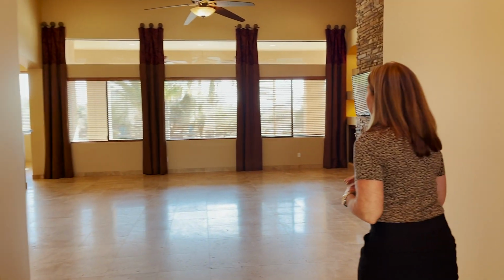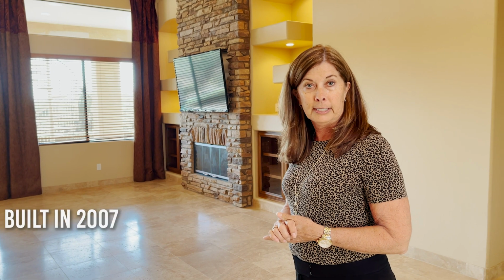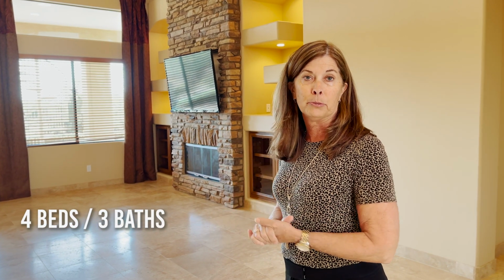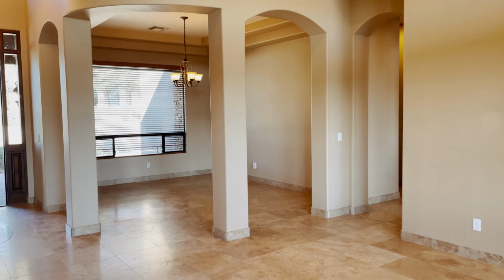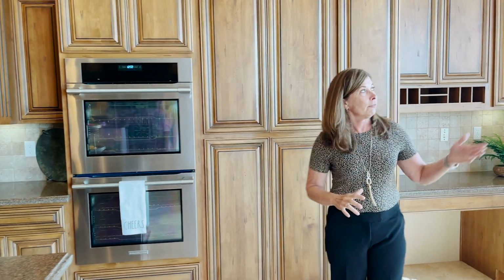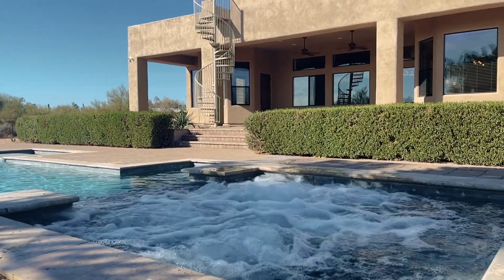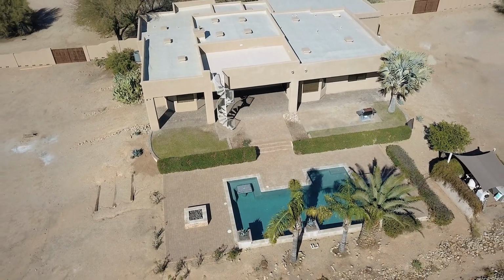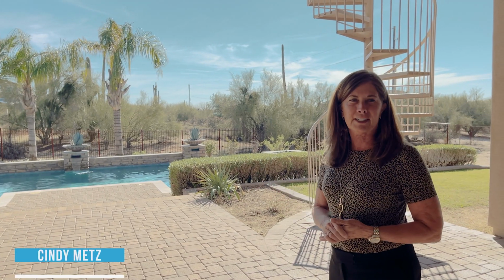Custom home with Acreage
NO HOA or NAOS Restrictions! This custom home with a great room floor plan and no steps is on 1.17 usable acres providing plenty of space for adding an RV garage, casita or workshop. Quality finishes include travertine floors, solid Alder doors/cabinets, slab granite counters throughout, & stainless appliances. The great room features a handsome floor to ceiling stacked stone gas fireplace with lighted shelving. Master suite & guest room/office are split from the other two bedrooms. Oversized patio overlooks a resort style pool, spa, firepit & boasts an observation deck for star gazing. 4+ car garage with storage cabinets & workbench. Property is completely fenced in with (2) RV gates & space on both sides for adding storage, workshop, or sport court . . .the possibilities are endless.